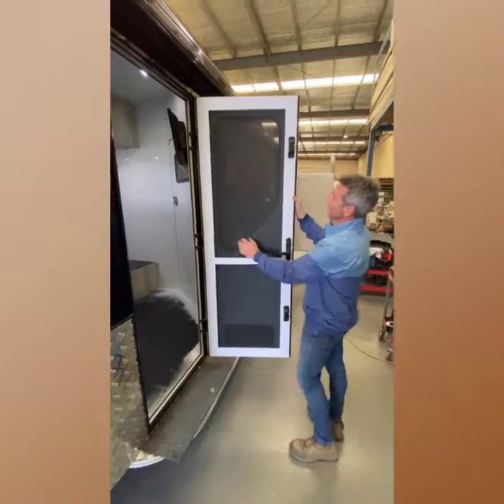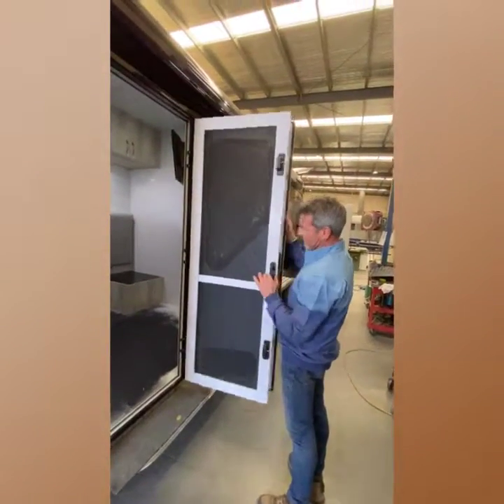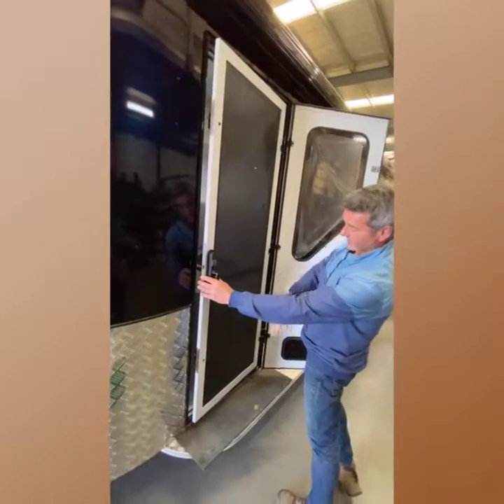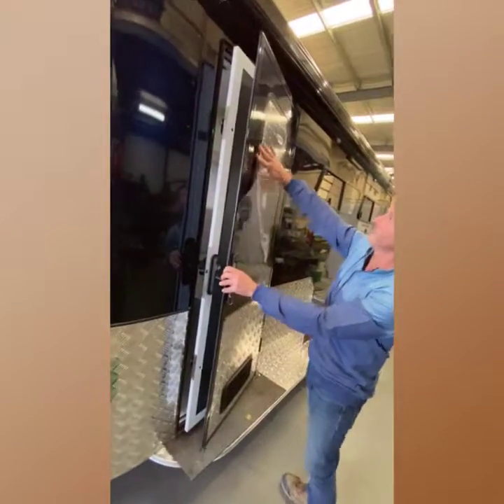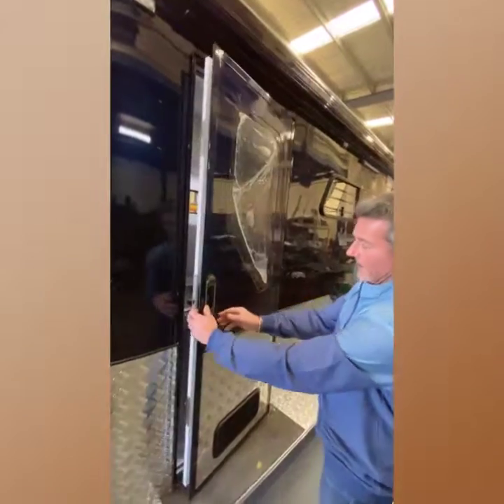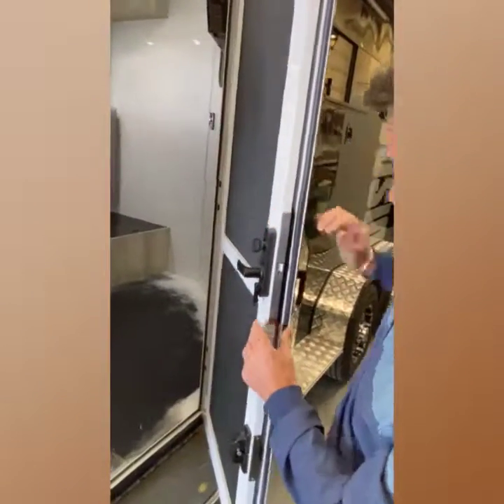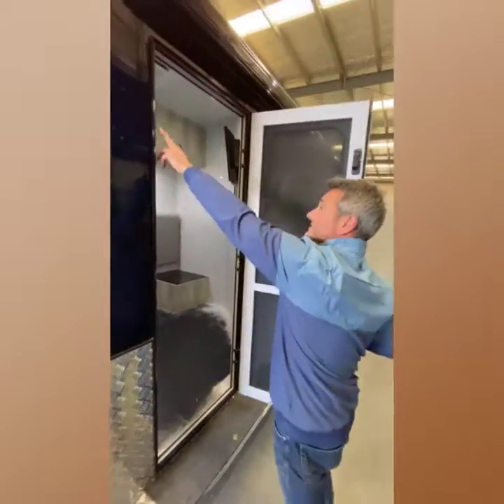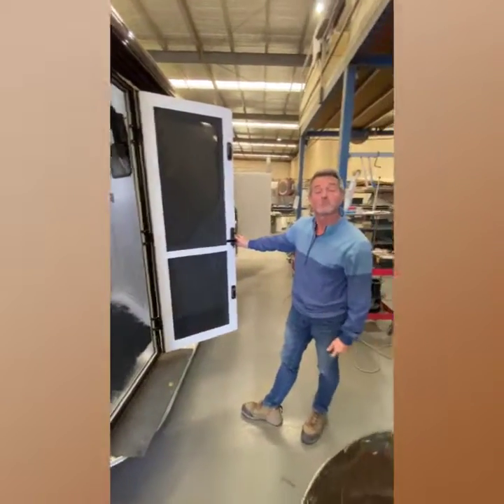Horse Float Option with Caravan Door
Owner of Discovery Horse Floats, Jeff showcases our newly sourced caravan doors. Jeff believes in always sourcing not only contemporary, but practical solutions; being innovative and staying a jump ahead. The product has to be user-friendly, functional & premium in quality.